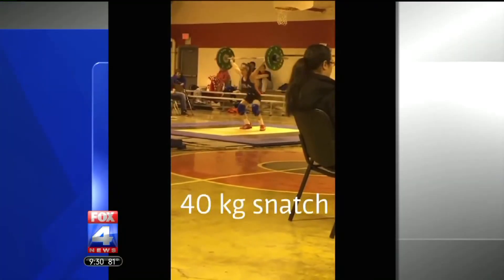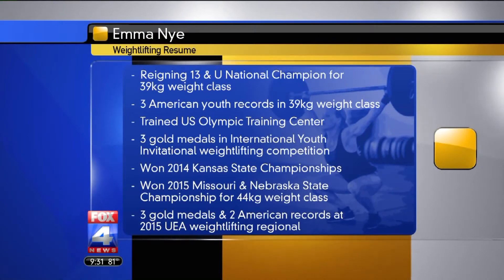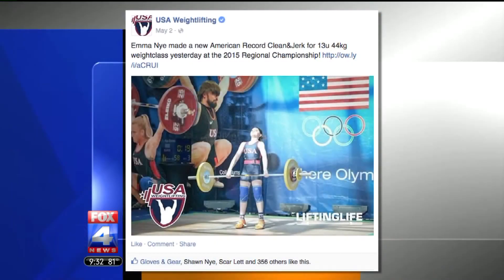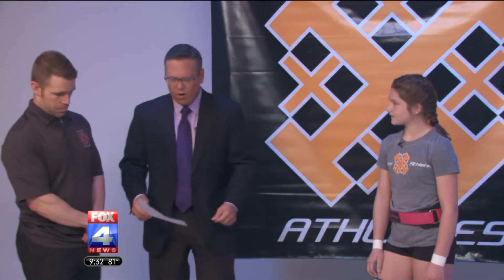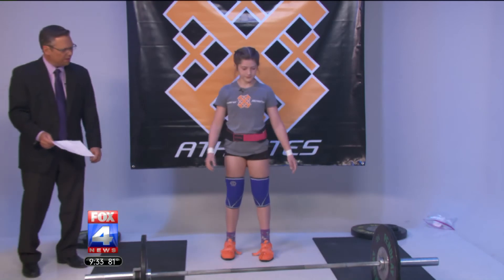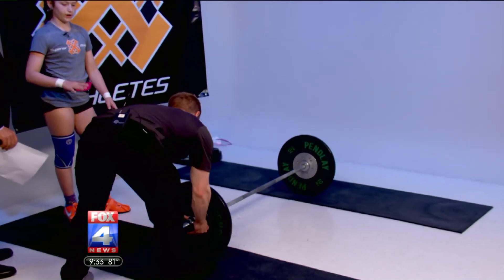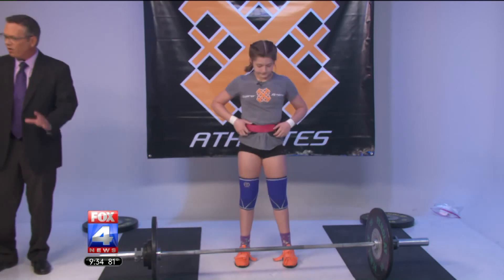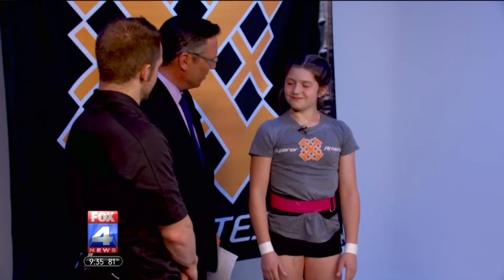12 year old weightlifter